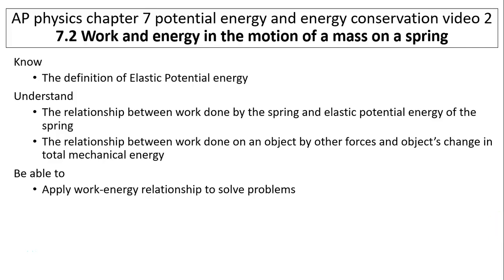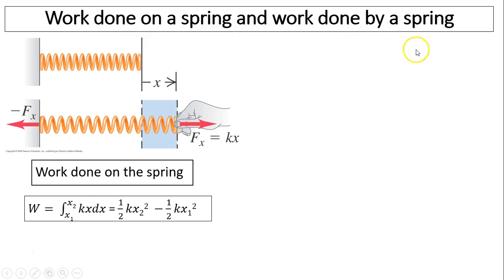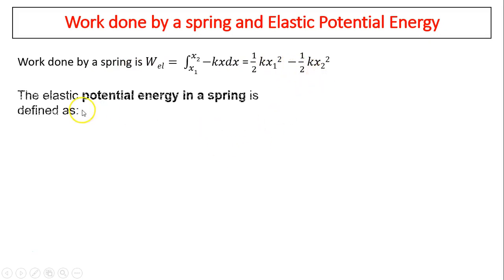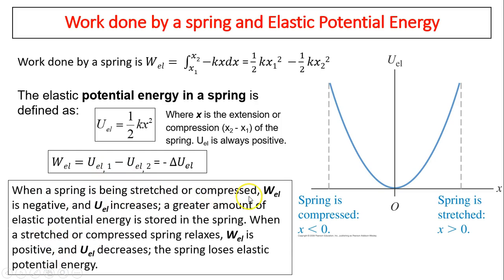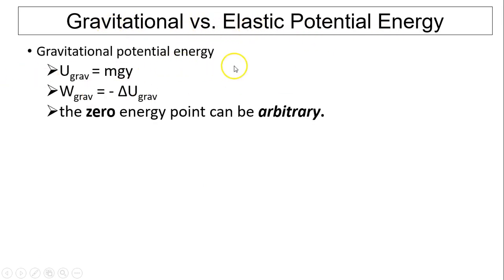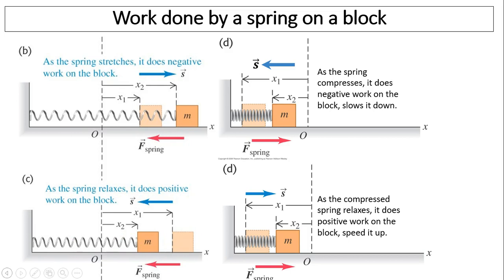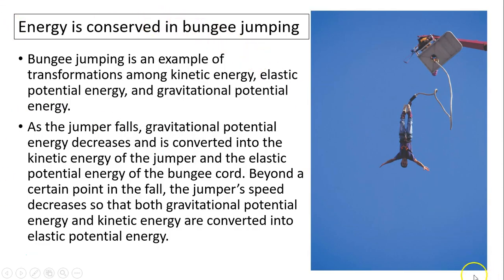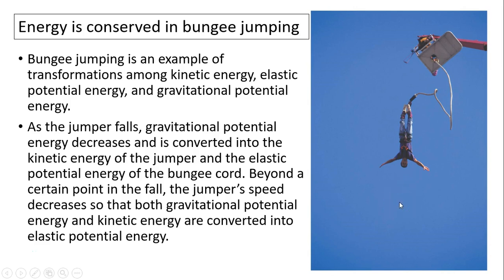ap7.2 elastic potential energy